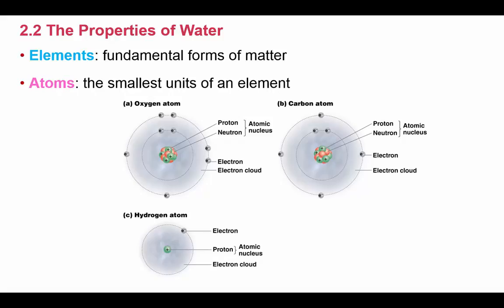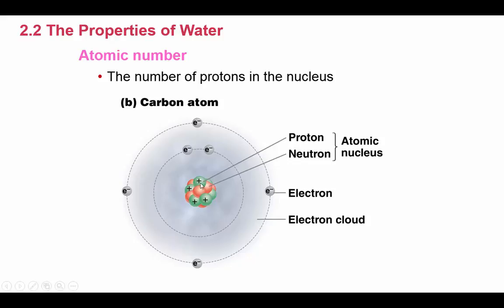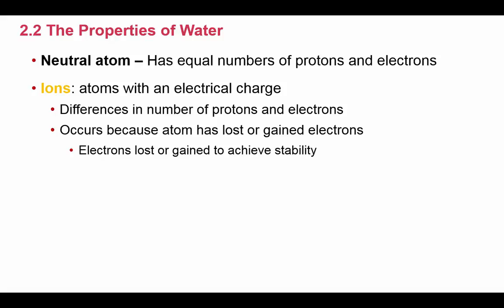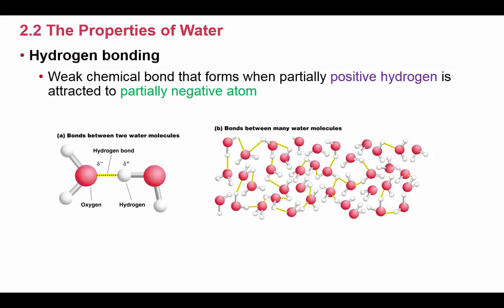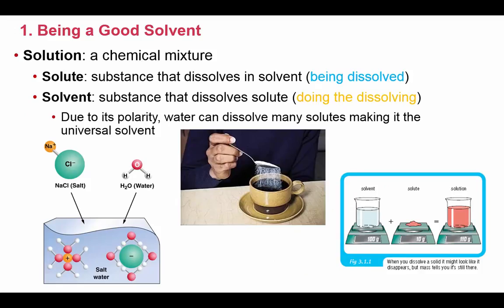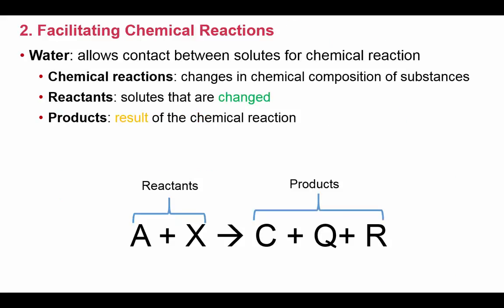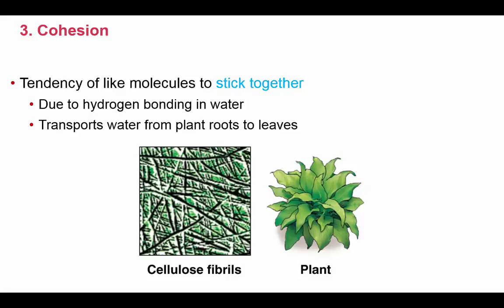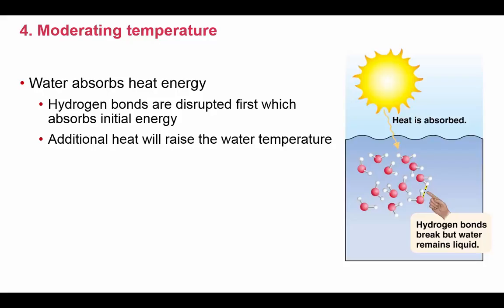Chapter 2 Chemisty_Part B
Belk 2.2 Chemistry_B